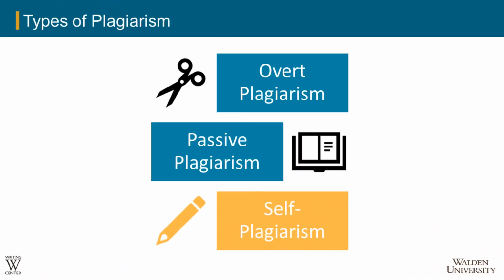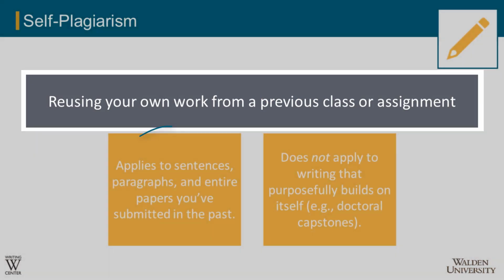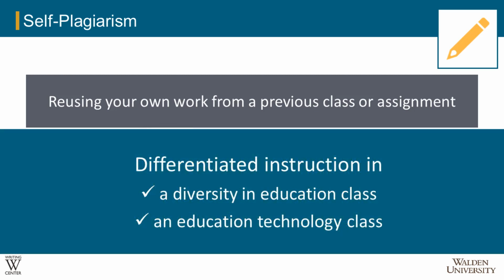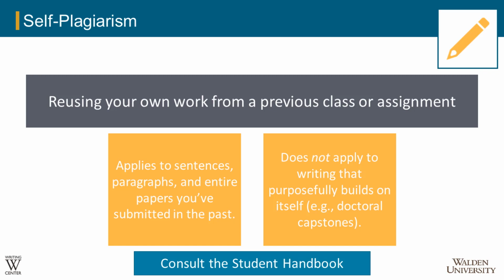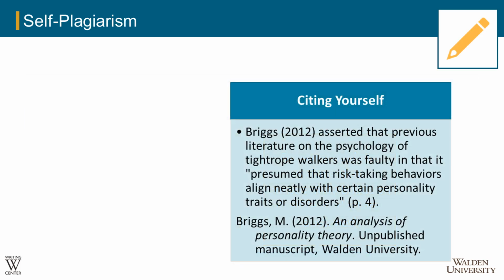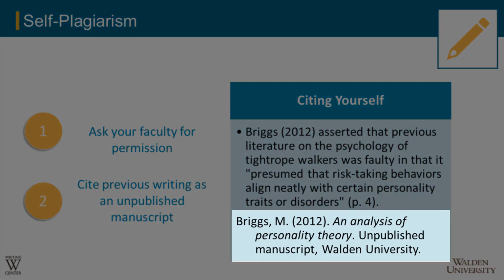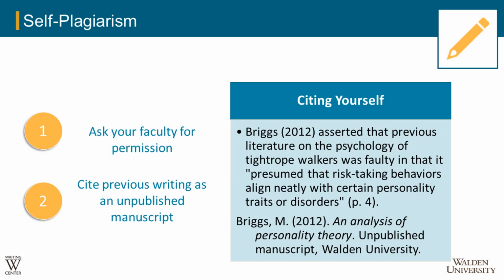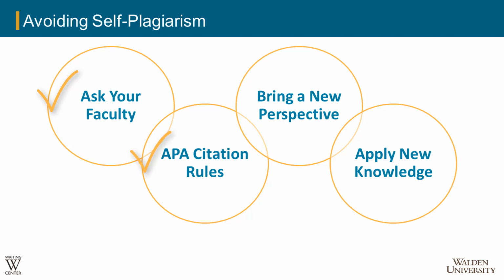Types of Plagiarism: Self-Plagiarism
Learn about one of the three types of plagiarism: self-plagiarism. In this video, the Writing Center explains what self-plagiarism is, how to revise your writing to avoid self-plagiarism, and writing strategies for avoiding self-plagiarism.